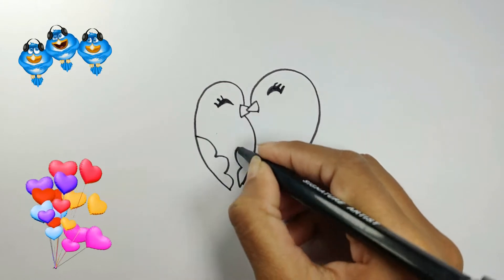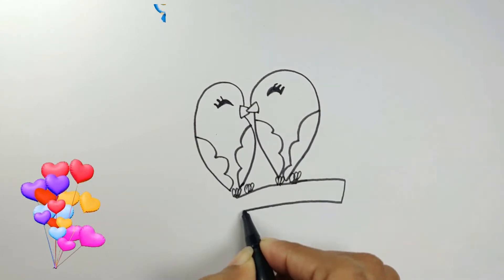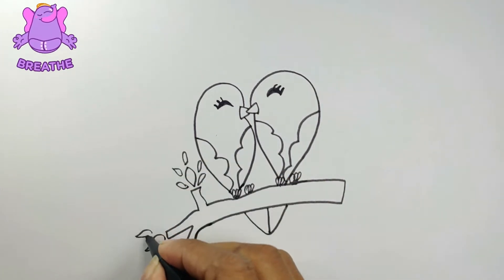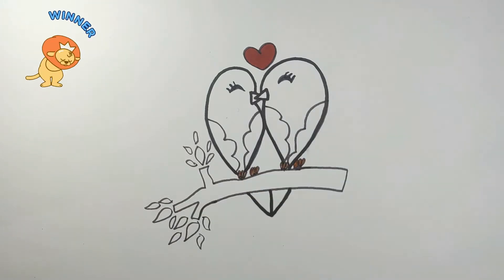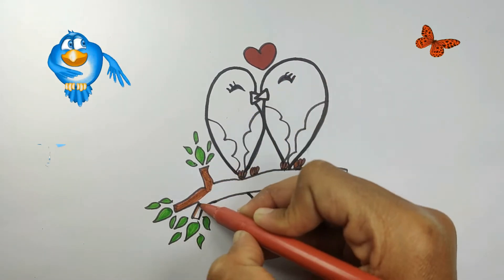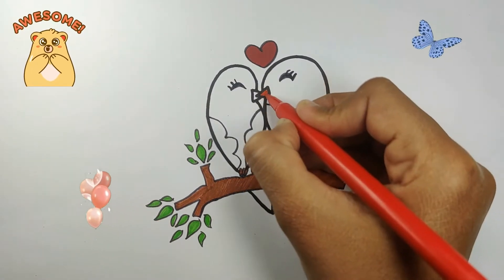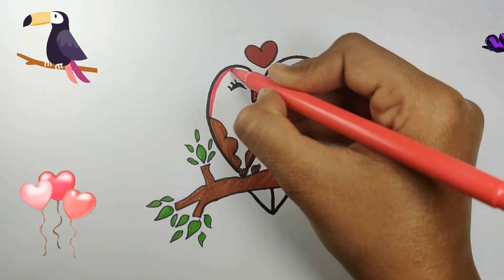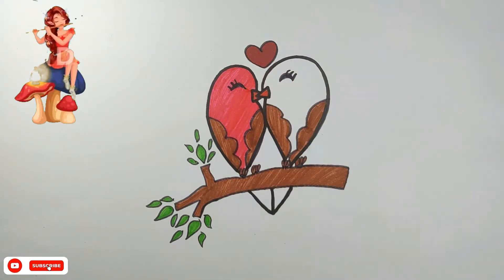How to Draw Love Bird❤🐥 | Bird Drawing for Kids | Step by Step Easy | Bird Art for Kids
Learn how to draw Bird step by step, this is so easy Bird drawing for kids, beginners and students as well, this is step-by-step guide will teach you how to draw your own drawing, follow these steps to make your drawing skills absolutely awesome, simple easy Bird drawing. thanks for watching please subscribe share and like.